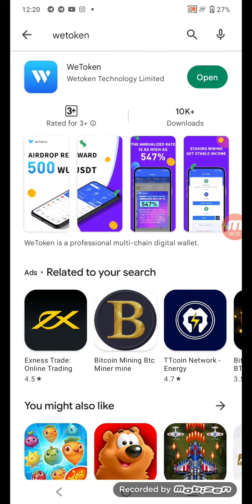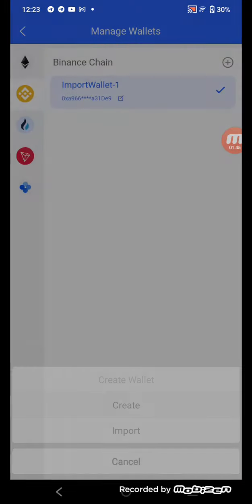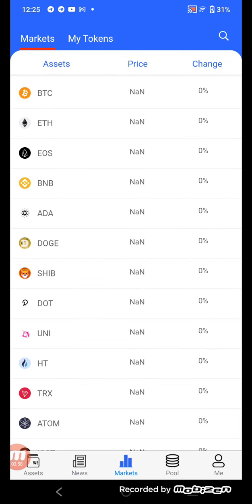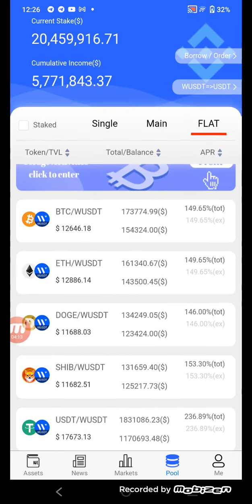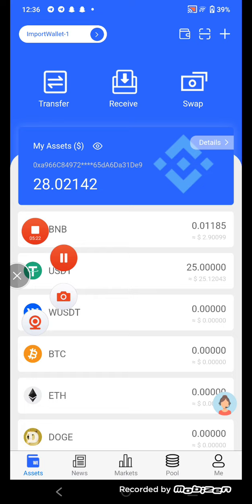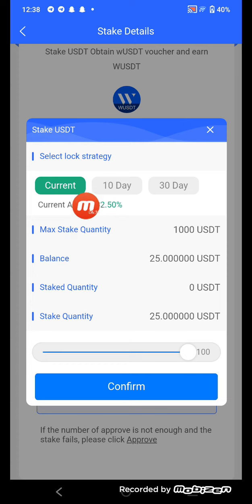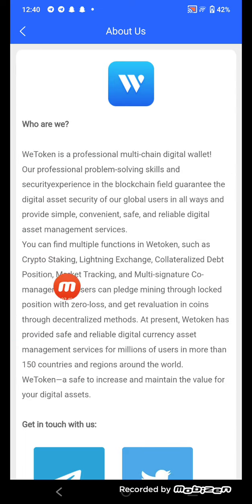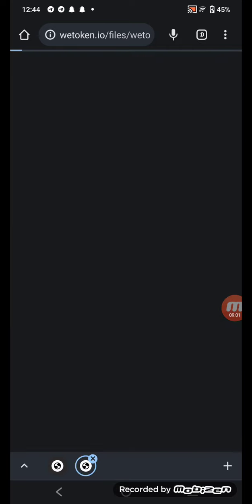wetoken 2022 best token project||how to excange wusdt /usdt||best earnig platform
Social Media Follows

NFTREVIEWS

freeto play
how to buy
bestcrypto channel
NFT launch
9. ruble mining site 2020
11. online earning website
12. Best Mining
13. exchange site#binance online earning

➡️Channel About: Owner Faisal Tareen
From NFT REVIEWSYoutube Channel. I'm Mahira Founder of the channel. Now On this Channel, I told about real online earning tips and blogs and latest updates about all earnings sites.

кнυ∂α нαfιz
 ℬƳℰ-ℬƳℰ
 ℬƳℰ-ℬƳℰ
 ℬƳℰ-ℬƳℰ